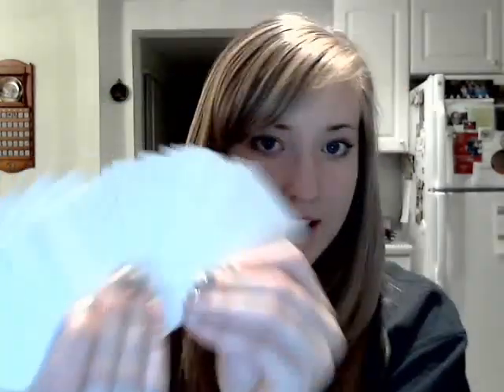Frog Prince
Amy discusses her favorite candy, lack of shoes, and her Frog Prince bobble-head.